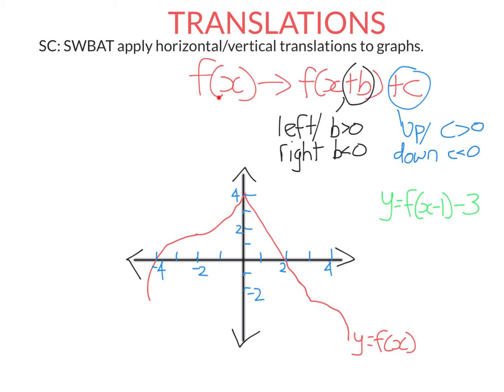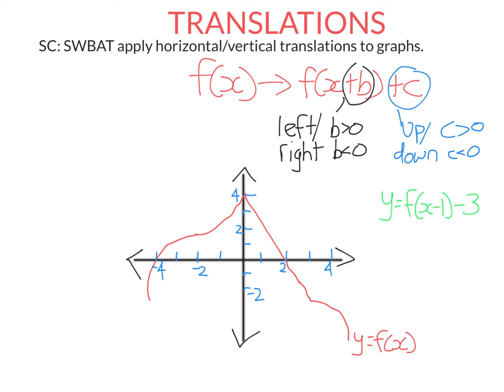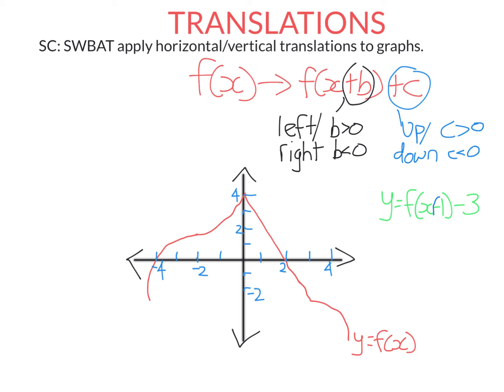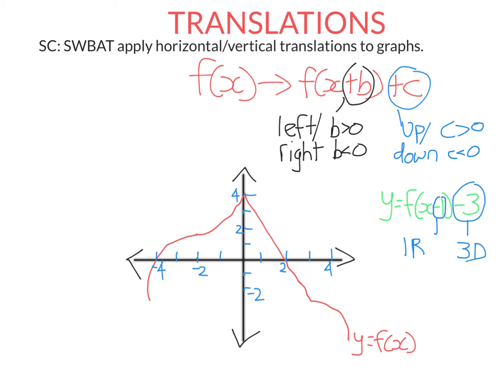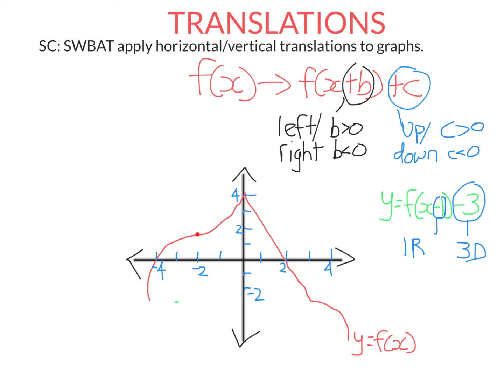SMM Translations of Graphs.mp4